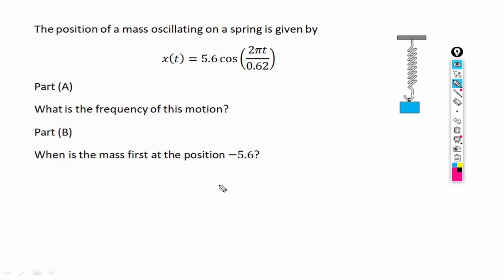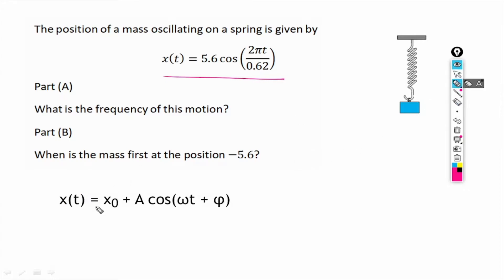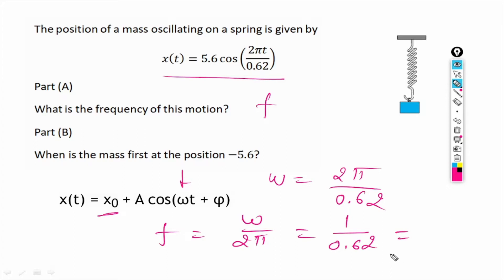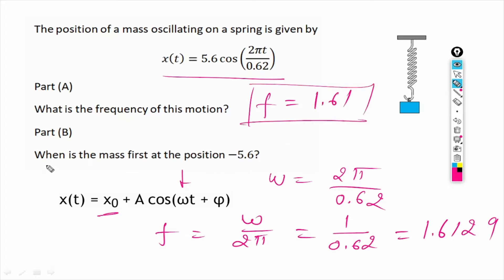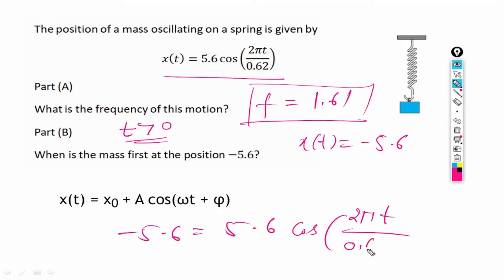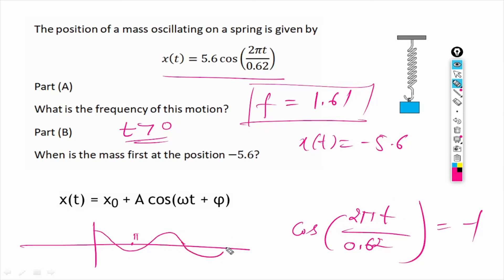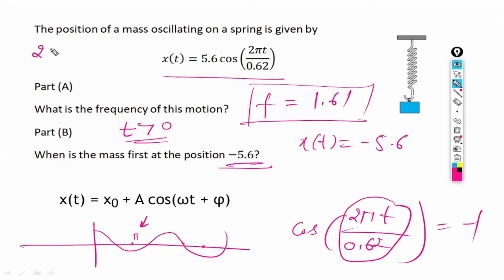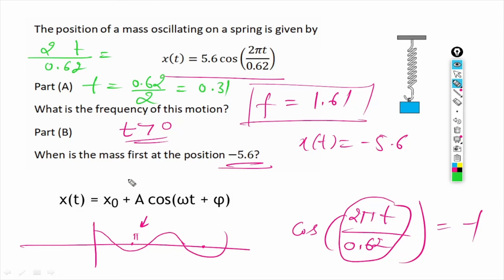The position of a mass oscillating on a spring is given by x = (5.6 cm)cos[2 pi t/(0.0.62 s)]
and post first 3 questions for free.

The position of a mass oscillating on a spring is given by x = (5.6 cm)cos[2 pi t/(0.62 s)]

(a) What is the frequency of this motion? Express your answer using two significant figures.

(b) When is the mass first at the position x = -5.6 cm? Express your answer using two significant figures.

The position of a mass oscillating on a spring is given by x = (8.3 cm)cos[2 pi t/(0.75 s)] What is the frequency of this motion? Express your answer using two significant figures. When is the mass first at the position x = -8.3cm? Express your answer using two significant figures.

The position of a mass oscillating on a spring is given by x = (7.4 cm) cos [2pi t/(0.72s)]. What is the frequency of this motion? Express your answer using two significant figures. f = 1.4 Hz When is the mass first at the position x = - 7.4cm ? Express your answer using two significant figures.

The position of a mass oscillating on a spring is given by Part A -(3.7cm)cos 2rt/(0.56s)] What is the period of this motion? Express your answer using two significant figures. Part B What is the first time the mass is at the position z 0 Express your answer using two significant figures.

The position of a mass oscillating on a spring is given by I= (8.2cm cos2nt/(0.65s). You may want to review (Pages 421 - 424). What is the frequency of this motion? Express your answer using two significant figures.

The position of a mass oscillating on a spring is given by x = (3.4cm) cos[2pi t/(0.54s)]. What is the period of this motion? Express your answer using two significant figures. What is the first time the mass is at the position x = 0? Express your answer using two significant figures.